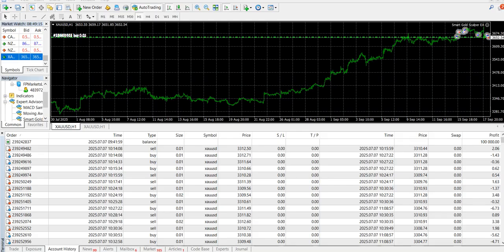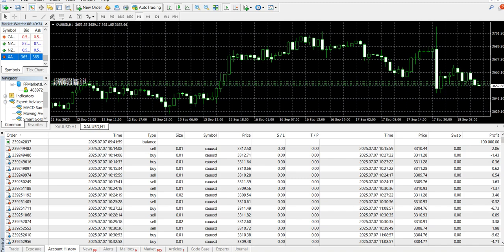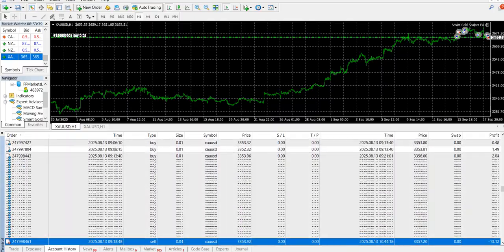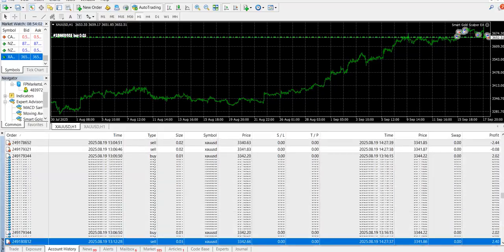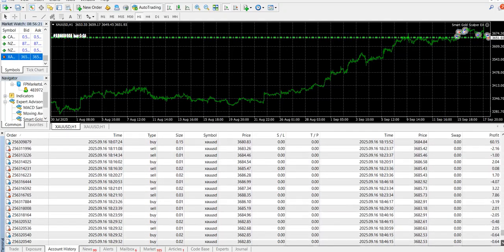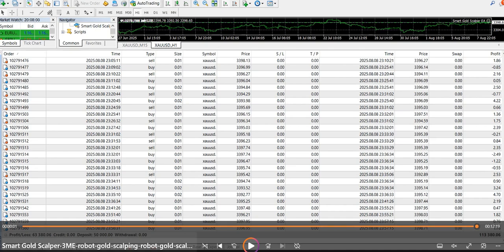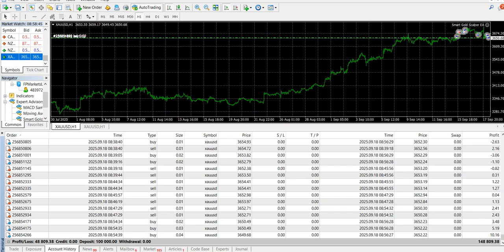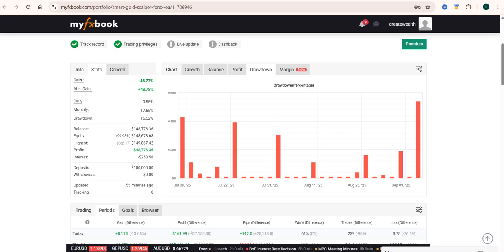Best Gold Trading Bot for XAUUSD Scalping 2026 | Smart Gold Scalper EA | 11 Weeks MT4 Trading Review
Smart Gold Scalper EA is an automated XAU/USD trading bot designed for traders who want to trade gold in both ranging and trending markets. This gold expert advisor (EA) has been tested extensively across multiple market conditions, proving its ability to adapt and deliver consistent results. Unlike many gold robots that only work in specific scenarios, Smart Gold Scalper has been optimized for high volatility trading on the MT4 (MetaTrader 4) platform under extremely dynamic conditions, making it one of the best gold scalper EAs of 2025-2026.

In this video, we are sharing our live trading review and performance results of Smart Gold Scalper EA over the past 11 Weeks of continuous trading. The EA has been tested and optimized in different environments — ranging, trending, and highly volatile markets — and has maintained steady growth. Our trading journey with this robot started in late 2024, and we continued testing through 2025 with new accounts and optimized settings, ensuring transparency and reliability.

📊 Trading Results & Testing Timeline
We tested and optimized Smart Gold Scalper on multiple accounts before launching a fresh live account for public review.
This review covers results from July to September 2025, while earlier trading performance has been documented in our playlist.
In our tests, Smart Gold Scalper was able to handle unexpected spikes, news-driven volatility, and sideways conditions effectively.

💰 Account & Balance Requirements
-Minimum recommended balance: 75,000 USC (750 USD in the cent account).
-Preferred safer balance: 100-150K USC (1,000-1500 USD in cent account) or higher for better risk management.

Since gold (XAU/USD) is highly unpredictable, larger balances provide a cushion for recovery in case of drawdowns.

⚙️ Trading Strategy & Features
Smart Gold Scalper uses a combination of scalping, trend trading, and martingale strategy. The martingale approach allows the EA to recover from losing trades by adjusting lot sizes, while its scalping logic capitalizes on small gold price fluctuations. Together, these strategies create a balance between frequent small profits and strong recovery mechanisms during volatile market movements.

✔️ Key Features of Smart Gold Scalper EA:
✅ Focused exclusively on XAU/USD (Gold) trading
✅ Works seamlessly on the MetaTrader 4 (MT4) platform
✅ Scalping + Martingale combo for steady intraday profits
✅ Tested in ranging, trending, and volatile conditions
✅ Suitable for cent account traders and small capital accounts
✅ Reviewed with 10 weeks of live trading data
✅ Optional hedging feature (not used in this review)

Smart Gold Scalper EA is a powerful trading tool, but like all Forex and CFD trading, it carries significant risk. While the bot has shown impressive results during both testing and live trading, past performance is not a guarantee of future results. Always use proper risk management, start with demo testing, and only trade with capital you can afford to lose.

📌 If you’re looking for a gold scalper EA for MT4 in 2025, Smart Gold Scalper could be an ideal choice.

▶️ Don't forget to Watch the Play List for our Best Gold EAs◀️